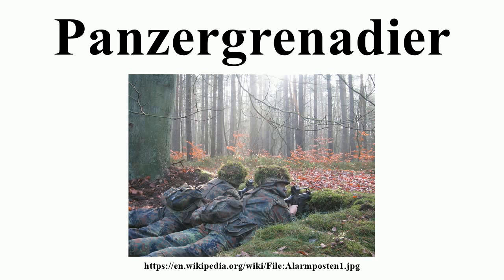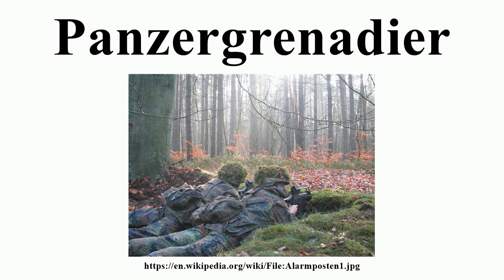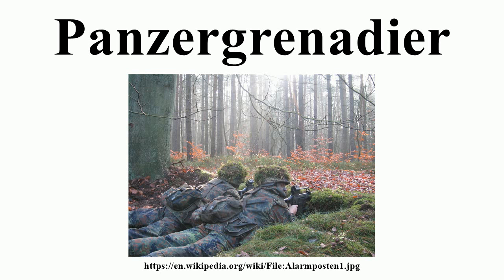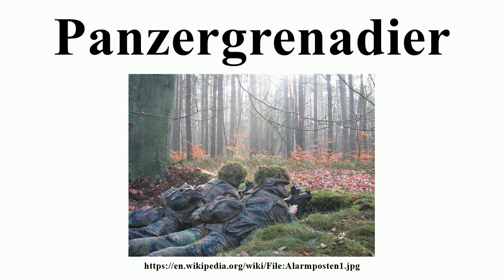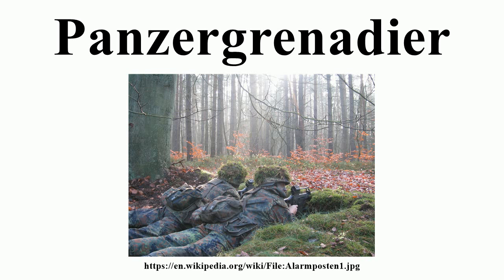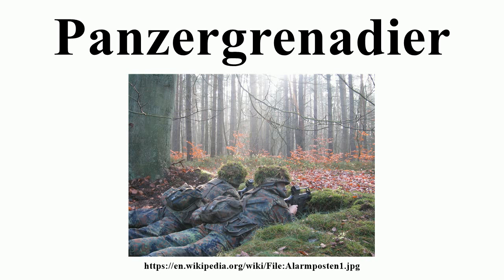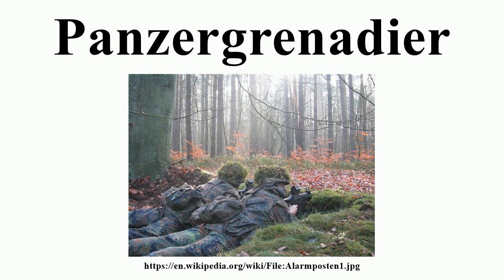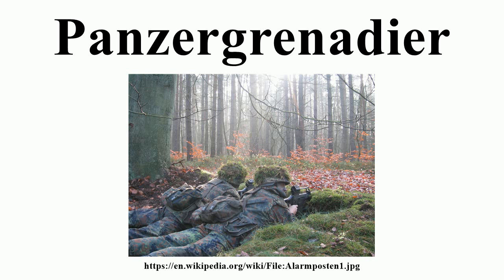Panzergrenadier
Image-Copyright-Info
Author-Info:   Daniel Budde

Image-Copyright-Info